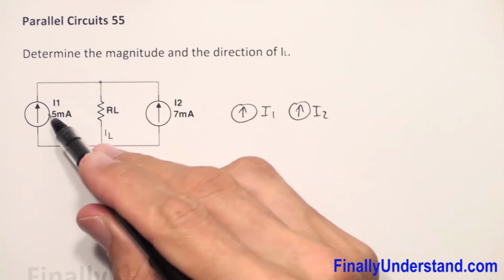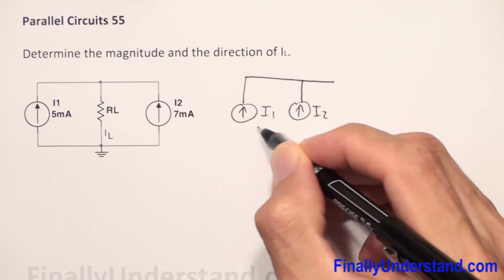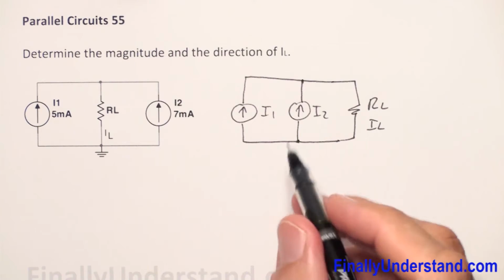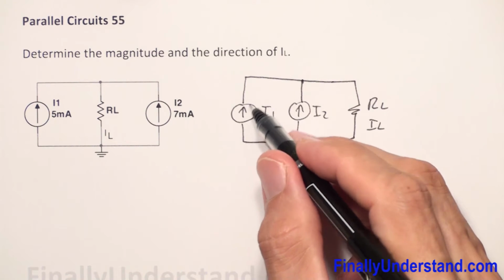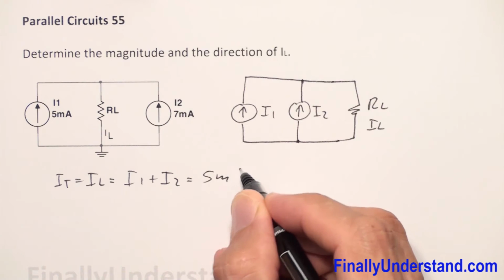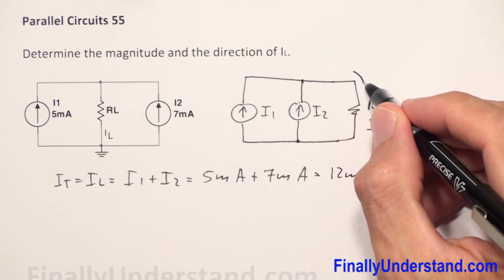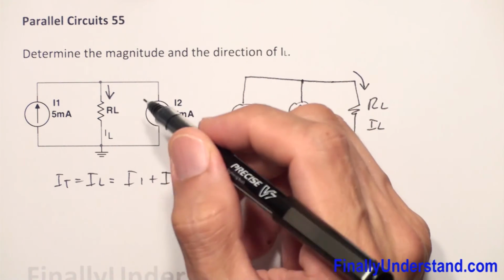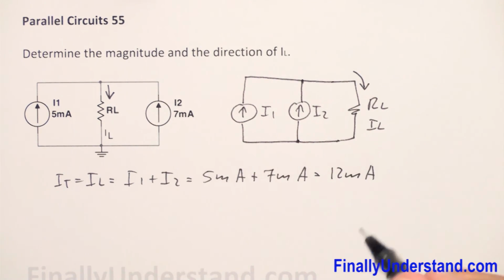Determine the Magnitude and Direction of IL | Parallel Circuit Analysis 55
In this tutorial, we determine the magnitude and direction of the current IL in a parallel circuit. Using circuit analysis techniques, we carefully break down the steps needed to find branch currents and understand how they flow through different paths.

What you’ll learn:
How to calculate the magnitude of branch current (IL)
How to determine the direction of current flow in parallel circuits
Applications of Kirchhoff’s Laws and the Current Divider Rule
Step-by-step problem solving for electrical networks

This lesson is perfect for engineering students, exam preparation, and anyone who wants to strengthen their circuit analysis skills.